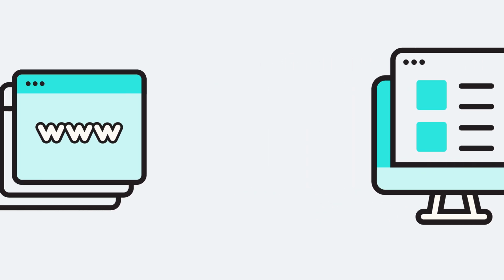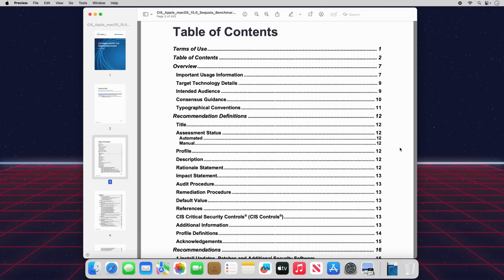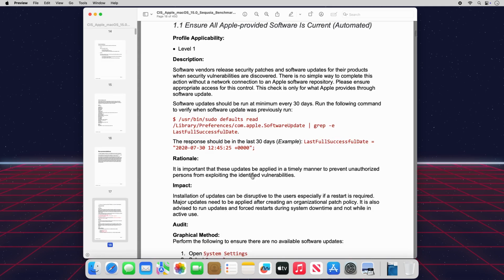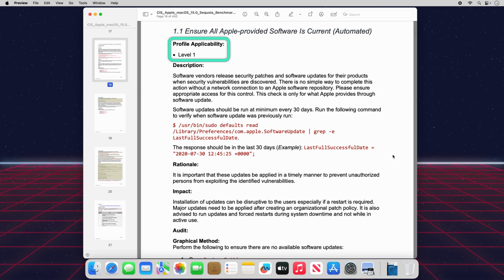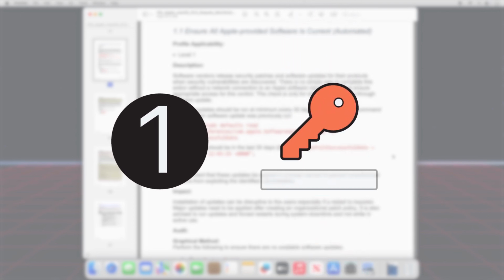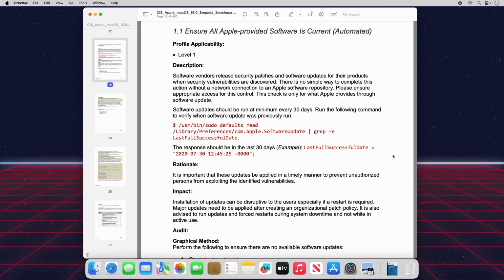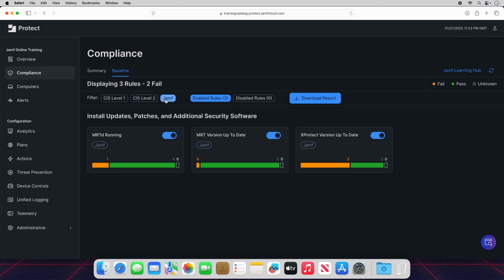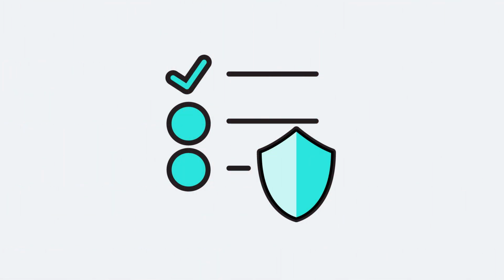Lesson 5: Compliance Benchmarks | Jamf 170 Course